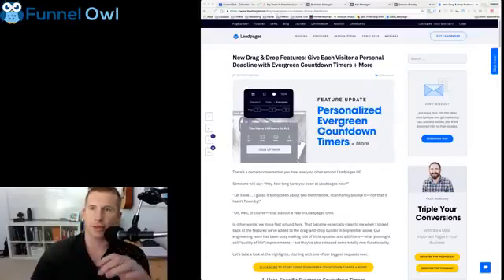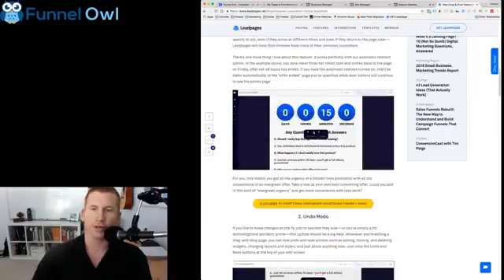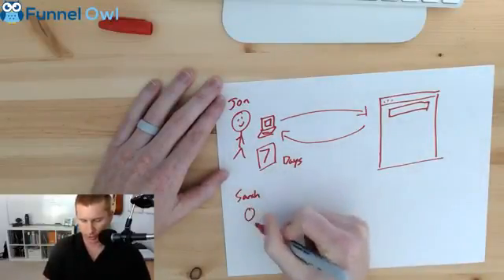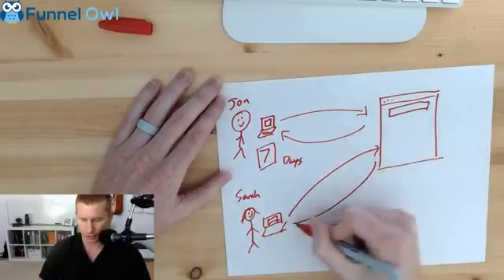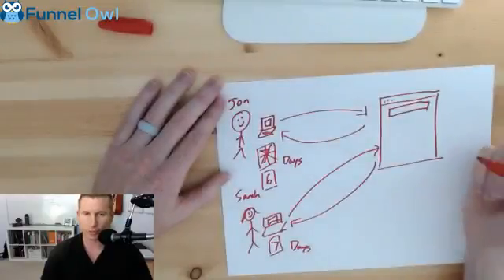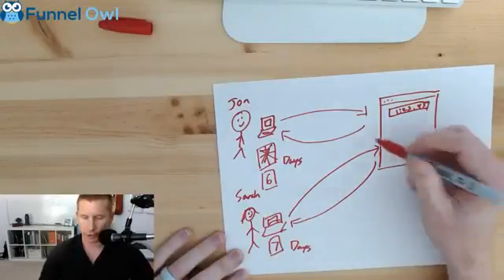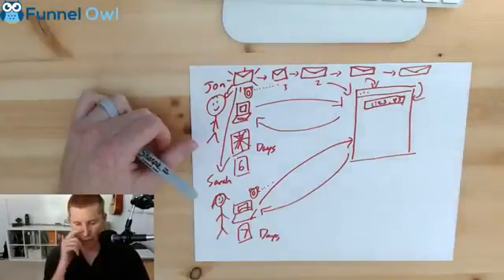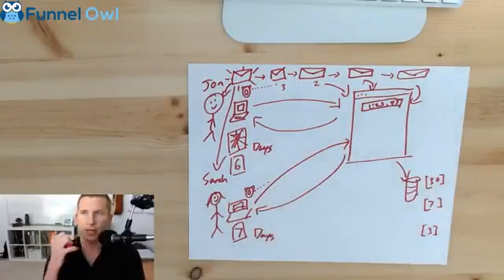Leadpages Evergreen Dynamic Countdown Timer Review [Live-01]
Leadpages release a dynamic countdown timer feature this week. I LOVE this idea, but it also has some important limitations to be aware of.